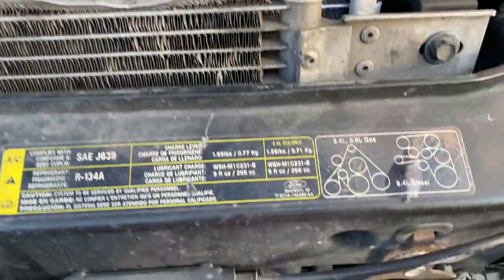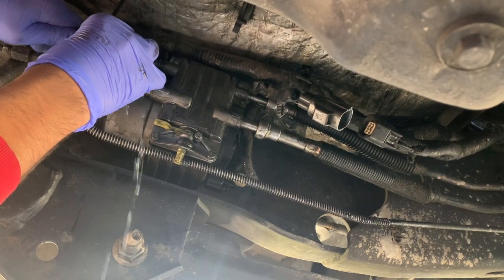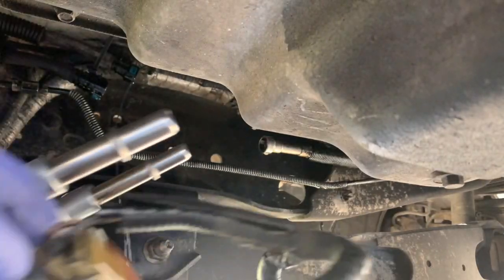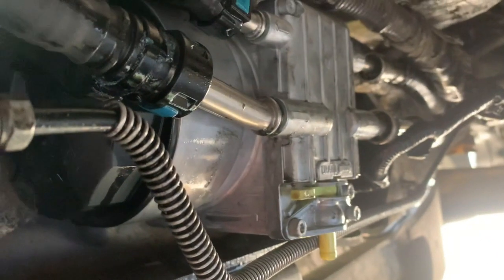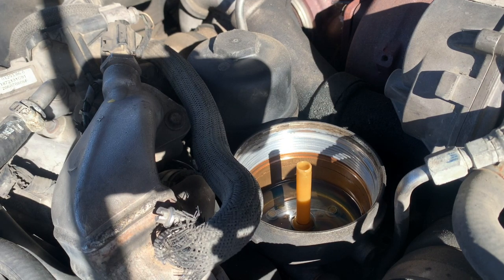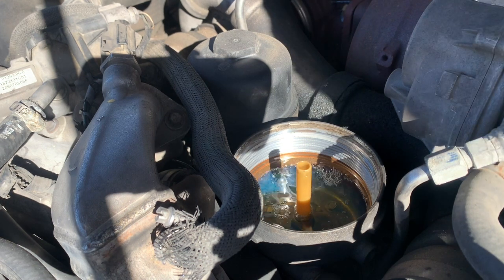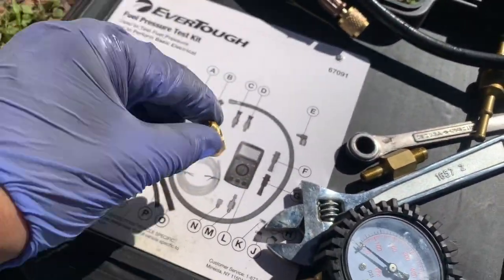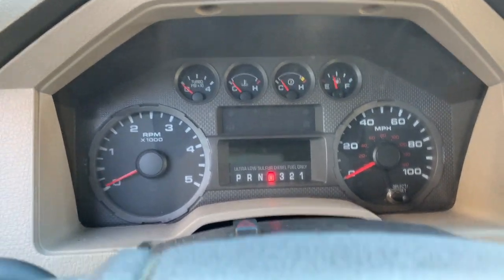2008 Ford F250 Powerstroke Crank No Start | How to replace fuel pump 6.4 power stroke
Thank you so much for being part of this channel.
Here are my YouTube channels

Hey, check out the products I am selling on Amazon